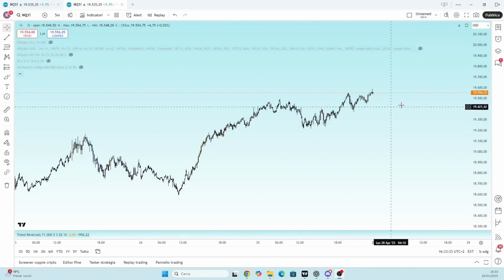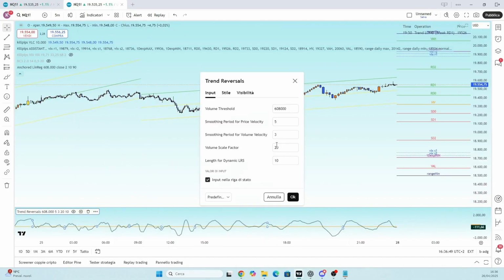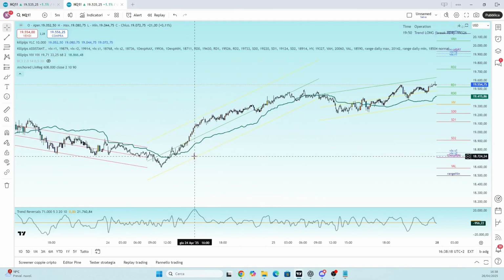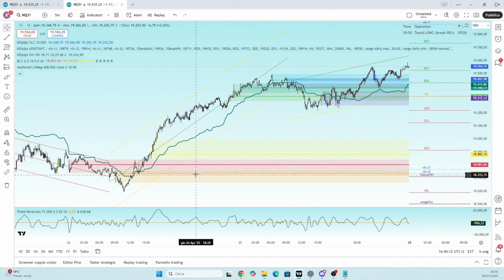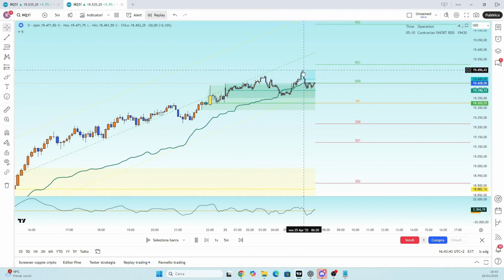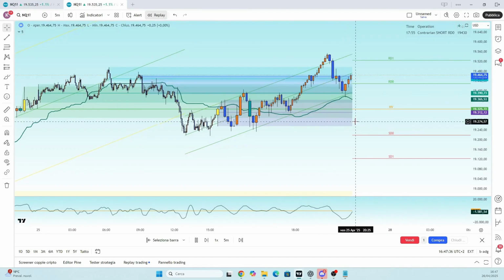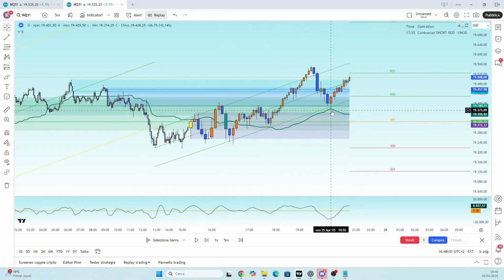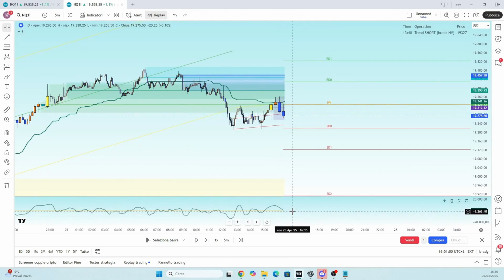Killpips Ep. 3 | Operational Setup w/ VIX / Volume Regression / BC3.2.0 / Trend Reversal Indicator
In this episode of Killpips, we dive deep into building an advanced operational setup by combining multiple powerful trading indicators for precise market analysis.
We cover:

✅ How to modify the Volume Regression Channel for short-term and long-term strategies
✅ How the VIX Indicator acts as a momentum divider between bulls and bears
✅ New features and advantages of the BC3.2.0 Indicator
✅ Strategic use of the Trend Reversal Indicator for spotting swing points

You'll learn how to:

🔹 Adjust input parameters to customize your trading view
🔹 Use the VIX, Volume Regression, and BC3.2.0 indicators together for multi-level confirmation
🔹 Analyze price action patterns like channel breakouts and momentum shifts
🔹 Apply technical analysis principles like dynamic level interpretation and mathematical momentum representation

Key Focus:
— Multi-Indicator Strategy
— Dynamic Level Monitoring
— Operational Precision